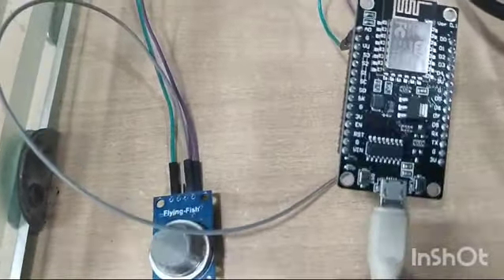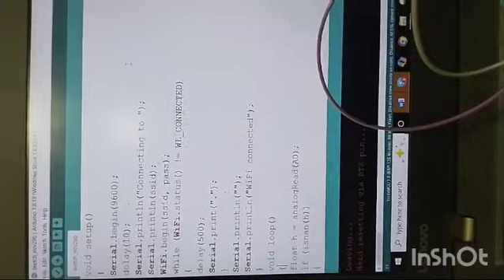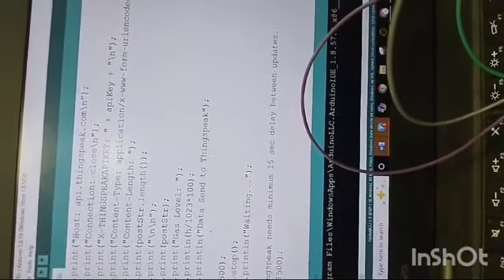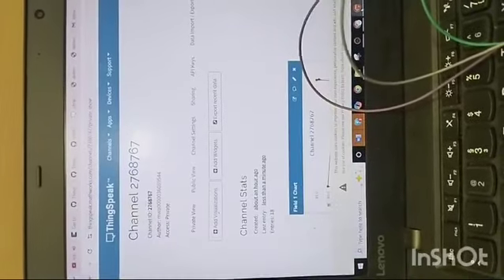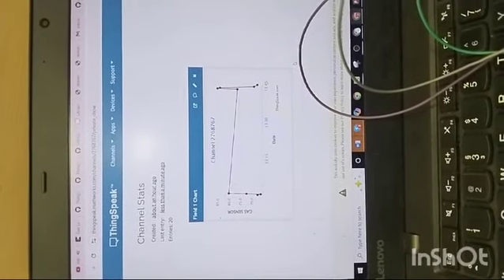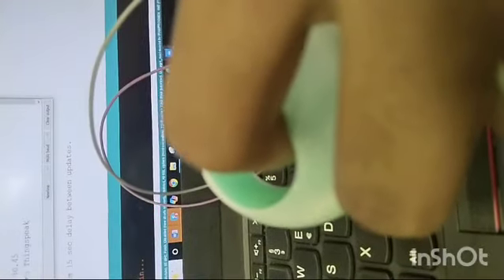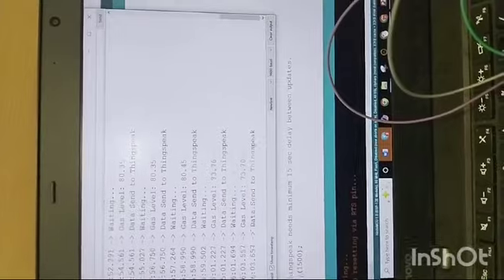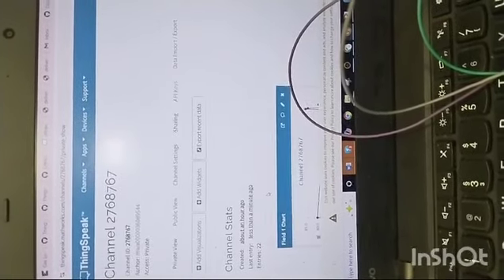How to Program Gas Sensor Utilized in ESP8266 and Monitored in Thinkspeak